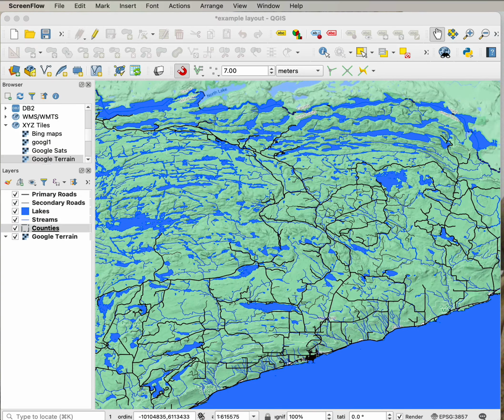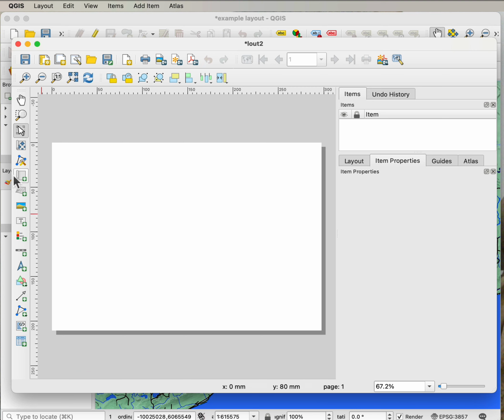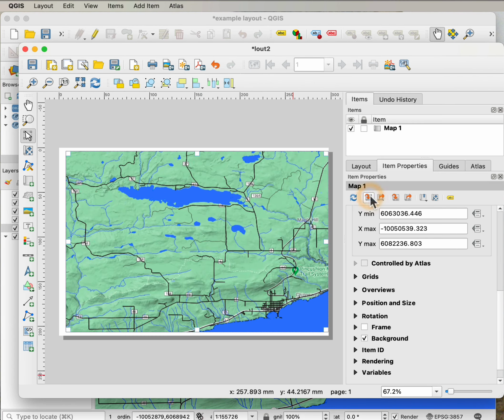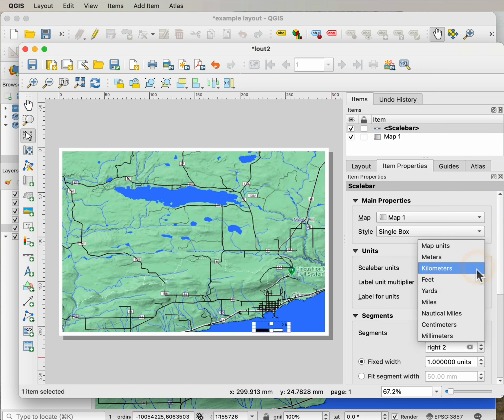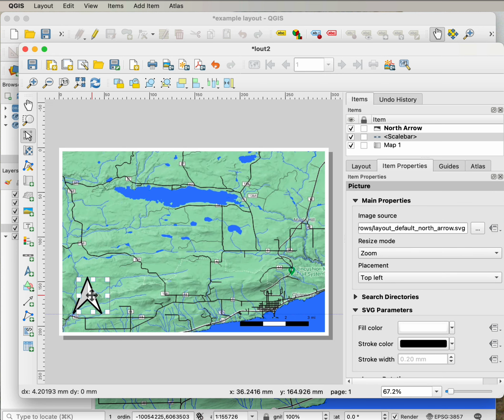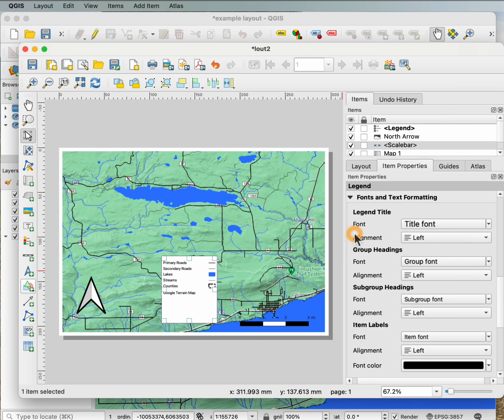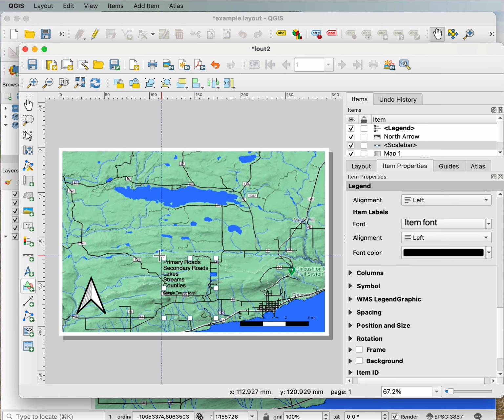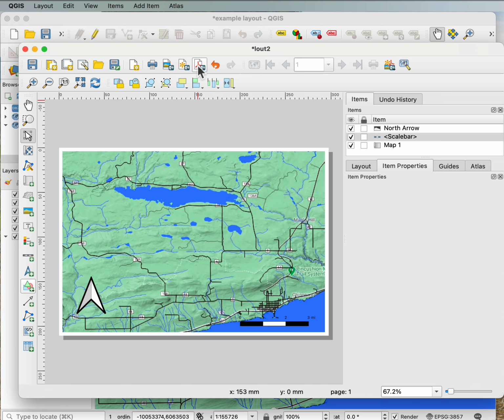Basic Map Layout in QGIS 3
The most simple of map creation instructions